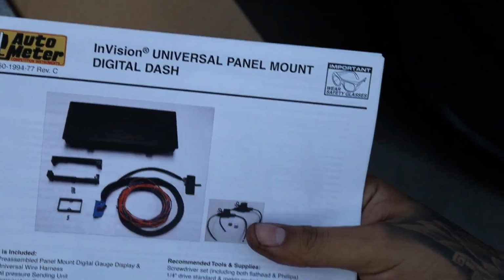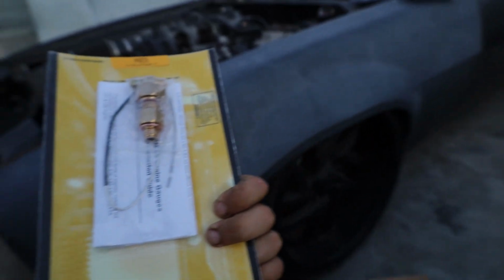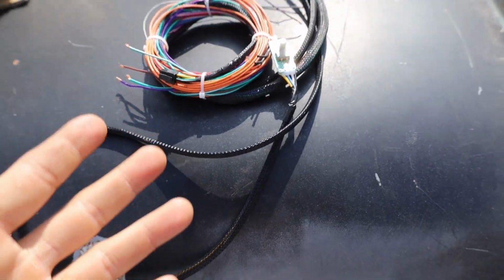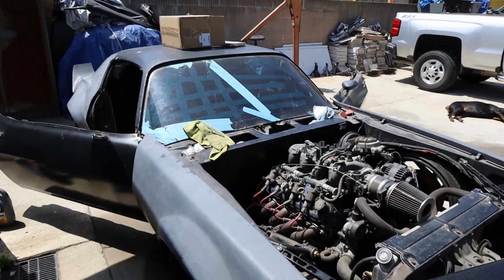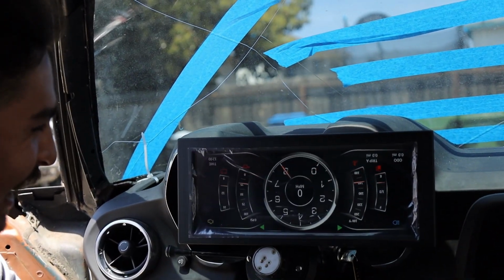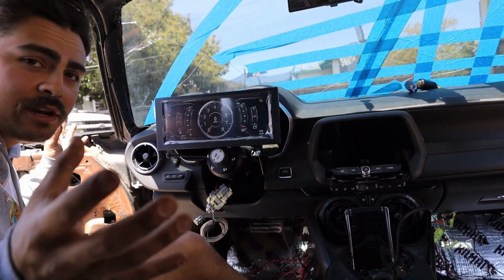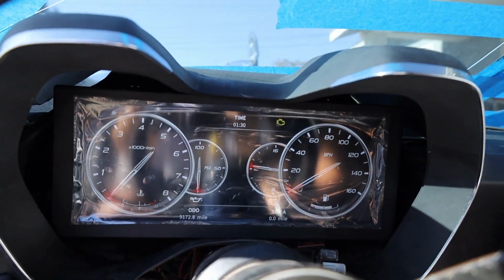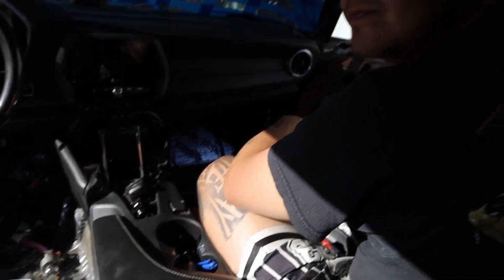AUTO METER DIGITAL GAUGES INSTALL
What up playas! Huge shout out to the guys over at AutoMeter for hooking Beto up with this sick Digital Dash for his 1971 Camaro! It goes so well with his new 6th Gen Camaro interior set up!